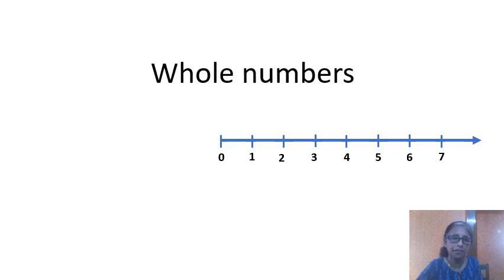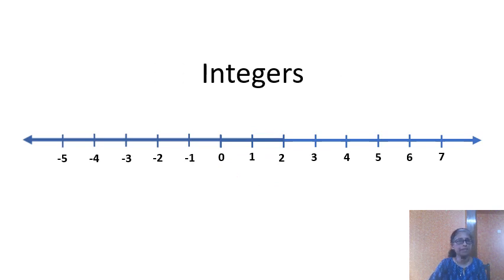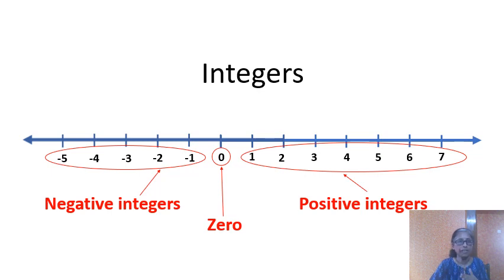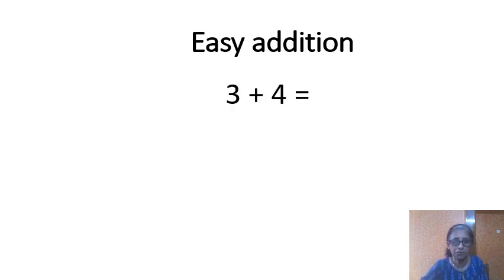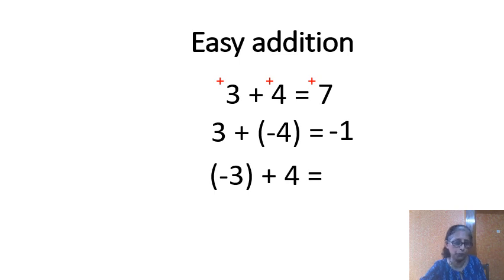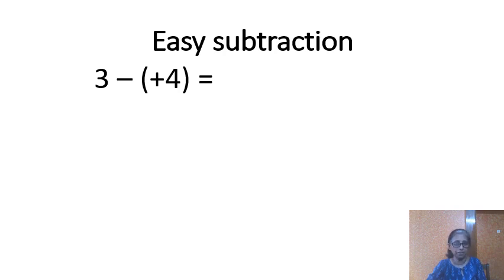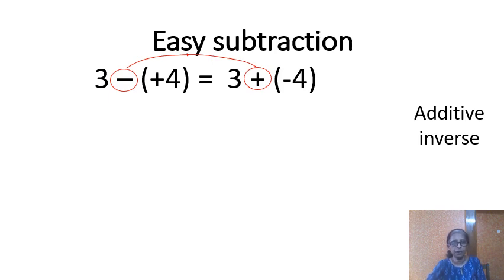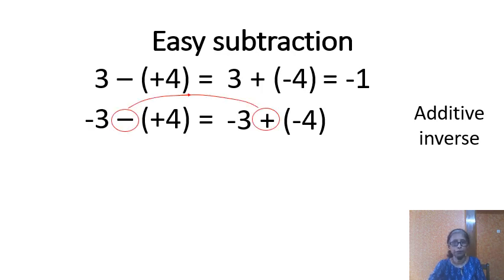Integers- Part 1 | Cherries Online Classes